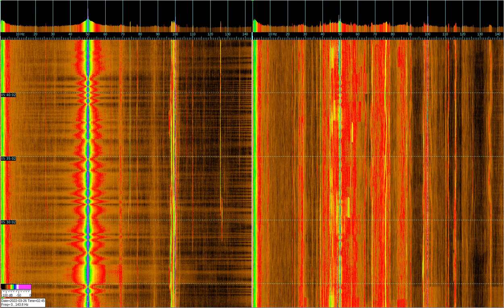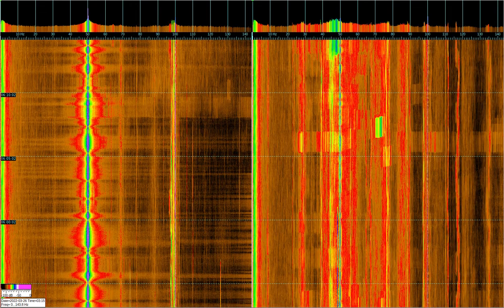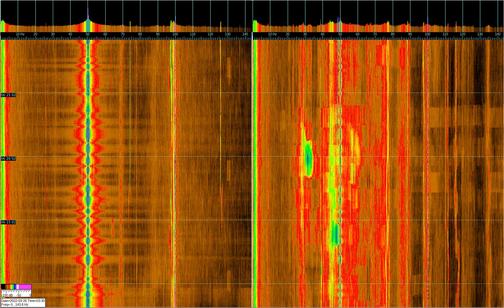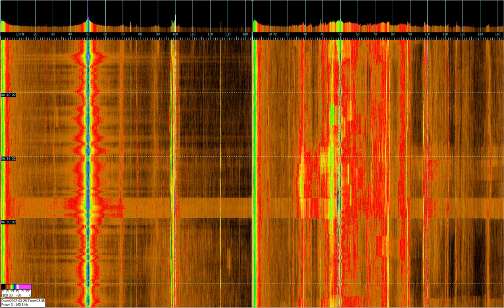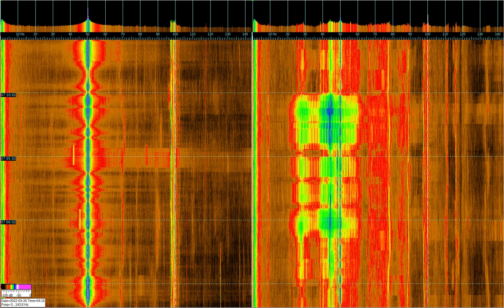EMF monitor 26-03-22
You see 2 spectra of signals received from coils located in ferromagnetic assemblies made of N87 and koolMu materials. These sensors are shown in the photo in the splash screen, their axes are perpendicular. Coil parameters: 2.08 kOhm 2.4 H and 1.56 kOhm 2 H. The signals are fed to the left and right line audio inputs of a consumer PC and are recorded in the Spectrum Lab program. Frequencies 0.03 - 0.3 Hz and 0.3 - 3 Hz, wavelengths 1 - 10 million km and 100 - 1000 thousand km - belong to geomagnetic pulsations. Frequency 3 - 30 Hz, wavelength 10 - 100 thousand km - research in the interests of communication with underwater and underground objects located at great depths (hundreds of meters) is underway. Frequency 30 - 300 Hz, wavelength 1 - 10 thousand km - there is the main part of the electromagnetic spectrum of power networks 50/60 Hz, in this range are the frequencies of the US SeaFarer communication complex (78 Hz) and the domestic ZEUS complex (82 Hz), created for unilateral transmission of information to strategic nuclear submarines patrolling in the waters of the world ocean. Frequency 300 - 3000 Hz, wavelength 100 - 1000 km - in this range there are electromagnetic oscillations of the sound range - the so-called. whistling waves - whistlers, as well as various interference from household appliances. Frequency 3 - 30 kHz, wavelength 10 - 100 km - this range has also been and still is in demand in signal transmission systems for reference frequencies, accurate time and meteorological information, in long-range radio navigation systems (including Alpha and Omega systems) , for the transmission of synchronization signals, emergency alerts, etc., while at the level of transmitting complexes, often combined with communication complexes with submarines.